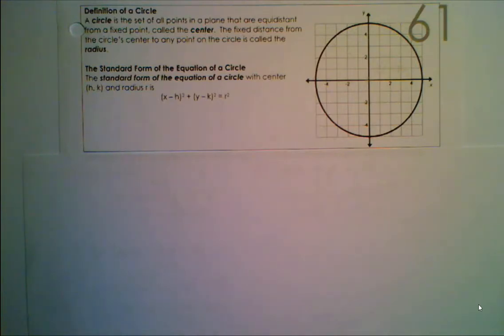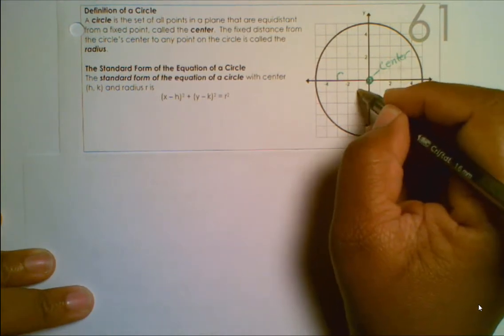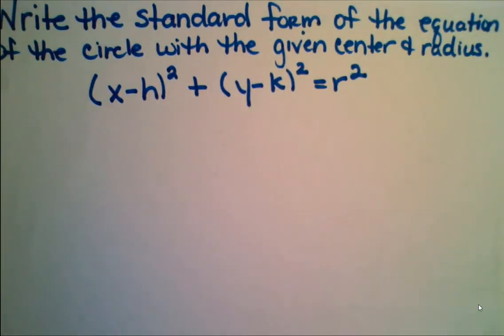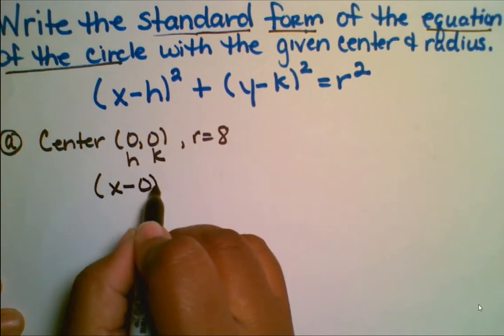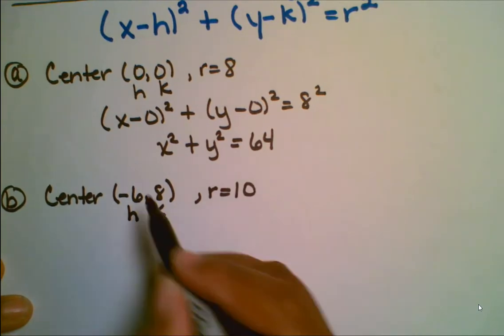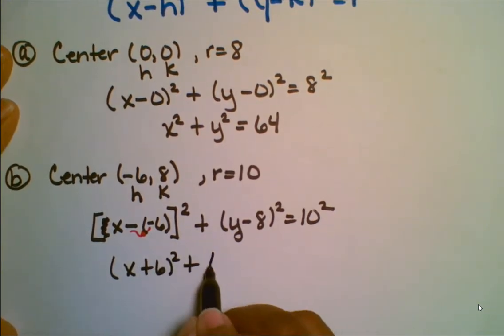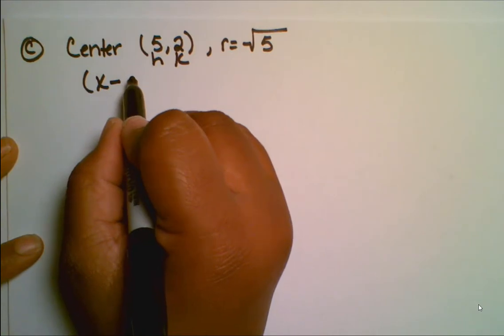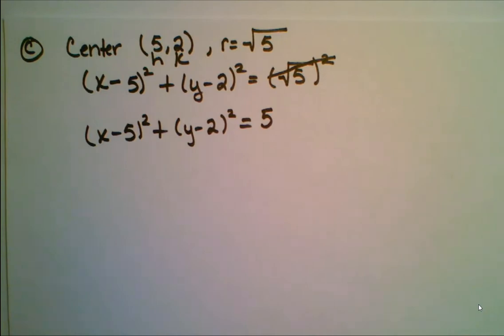Circles: Part 1